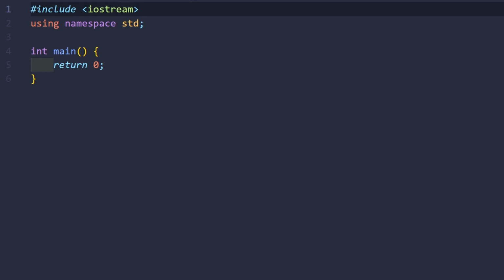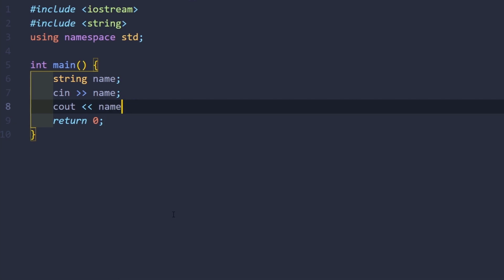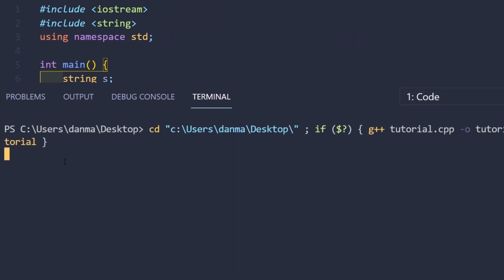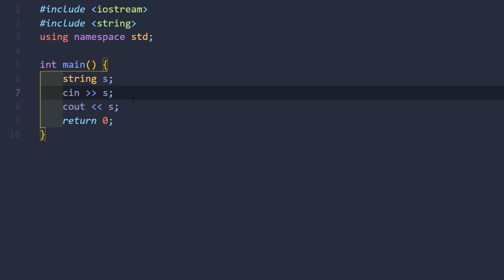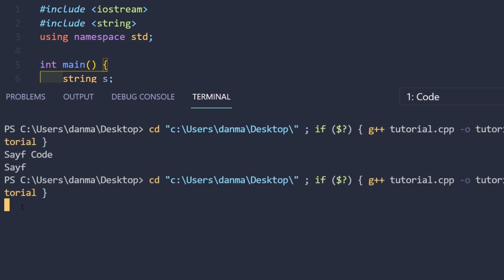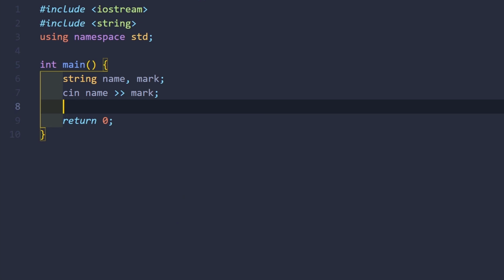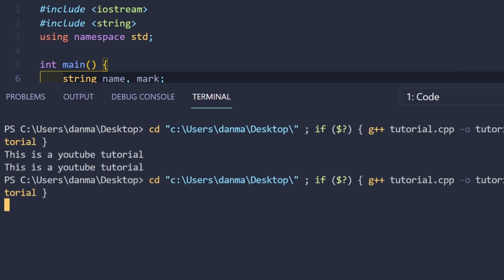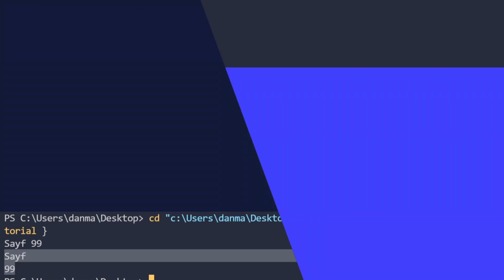C++ For Beginners [#3-Strings]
►►►►Info◄◄◄◄
In this video we cover Strings in C++

►►►►Timestamps◄◄◄◄
00:00 | Intro
00:18 | String
00:37 | String Header
01:40 | String Template
02:22 | getline();
03:30 | Multi-variable
04:39 | Outro

►►►►Tags◄◄◄◄
- C++
- Coding tutorial
- C++ Tutorial
-C++ Strings

►►►►Background video◄◄◄◄
RoyaltyFreeTube